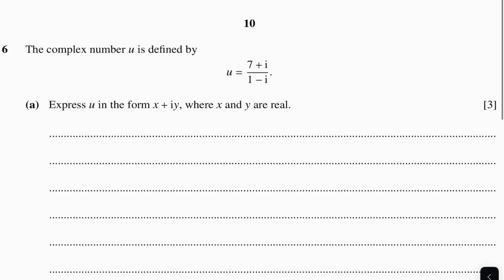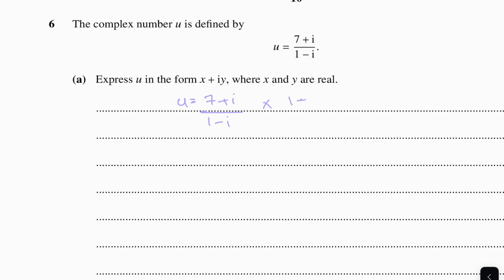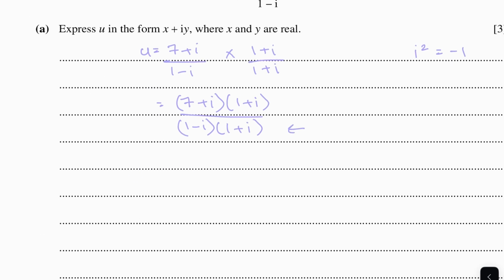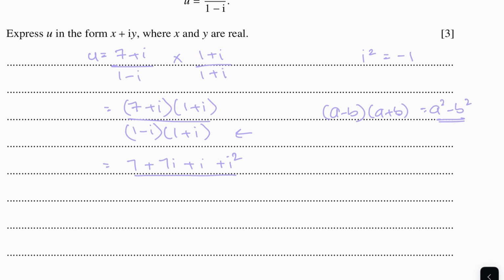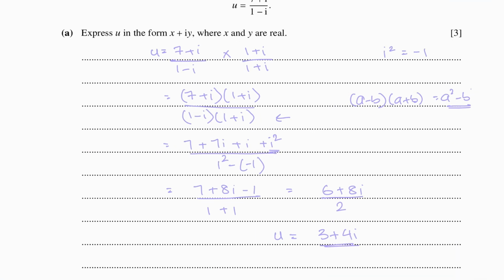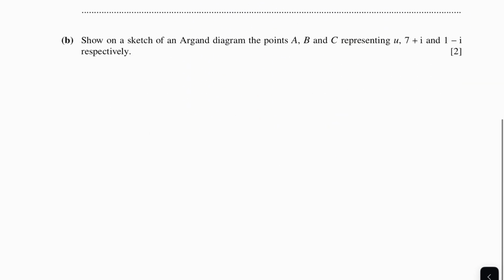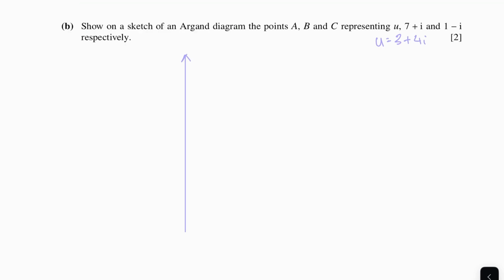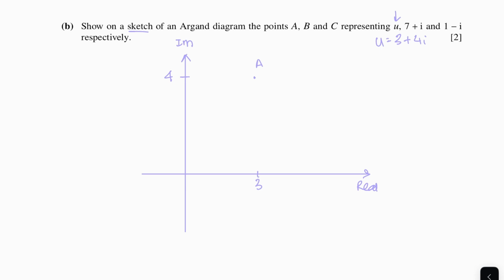CIE Maths 9709 Paper 32 Oct Nov 2020 Q6